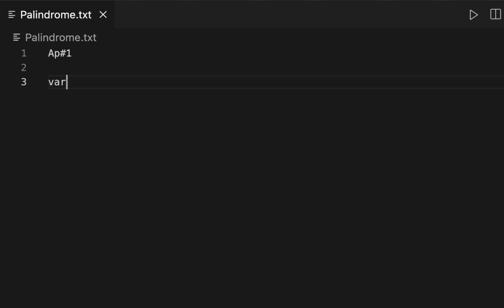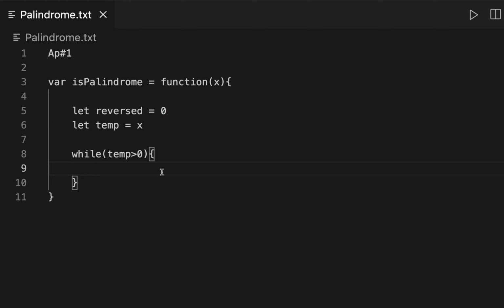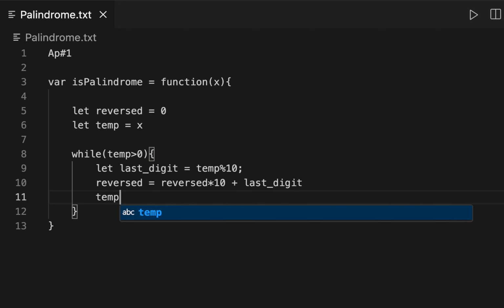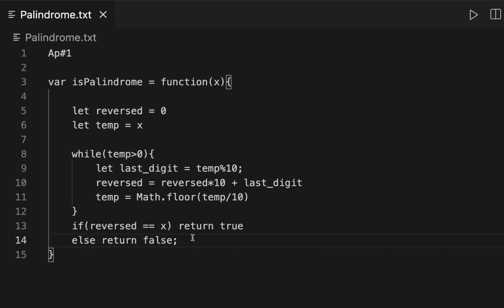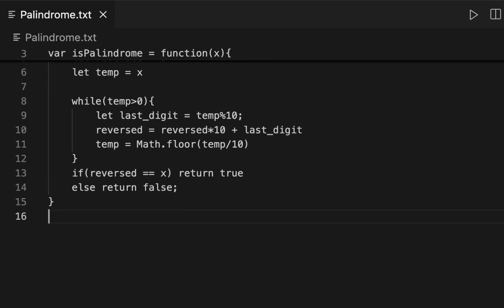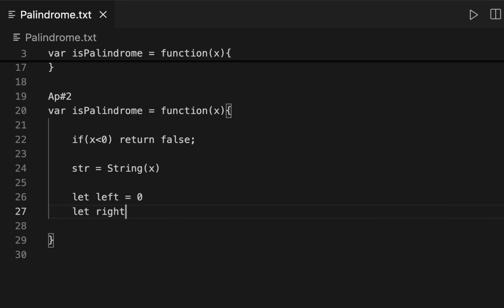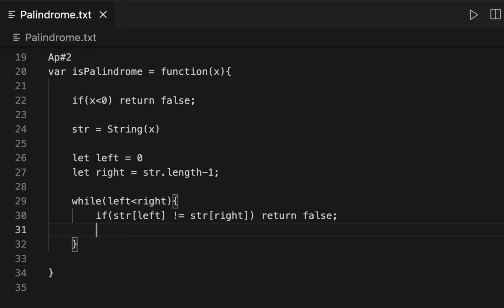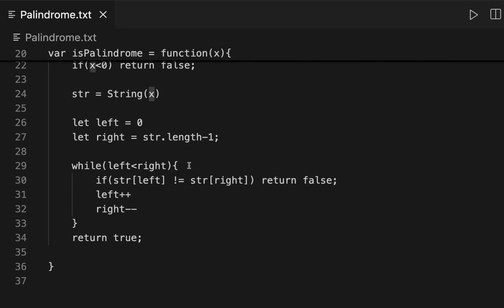Palindrome Number | Code Implementation | Leetcode 9 | Progression90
In this video, we will be solving the Palindrome Number problem from Leetcode, which is a popular platform for practicing coding interview questions. The problem statement asks us to determine whether a given integer is a palindrome or not. We will start by discussing the problem statement and understanding what is being asked. Then, we will move on to the code implementation in Javascript, where we will write a function that takes an integer as input and returns a boolean indicating whether the number is a palindrome or not.

To solve this problem, we will use a simple and efficient approach that involves converting the integer to a string and then checking if the string is the same when reversed. We will also discuss the time and space complexity of our solution and provide a clear explanation of how the code works.

If you are preparing for a coding interview or want to improve your problem-solving skills, this video is for you. The Palindrome Number problem is a great example of a common coding interview question that can be used to assess a candidate's ability to think critically and write clean, efficient code.